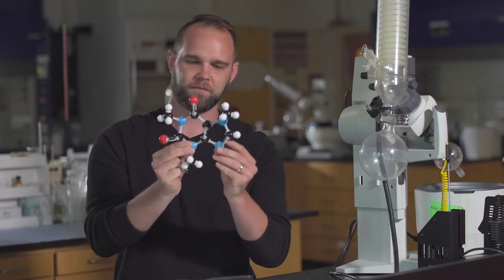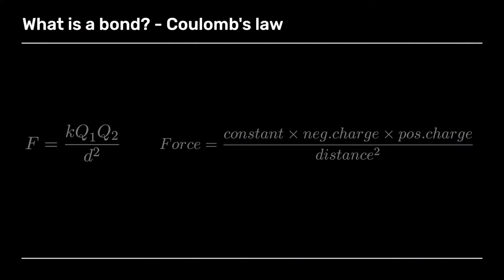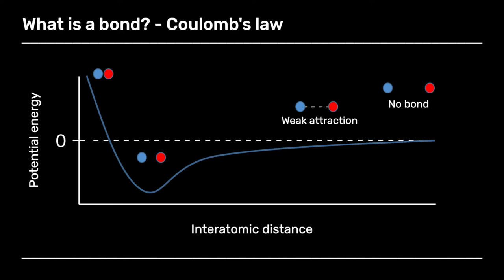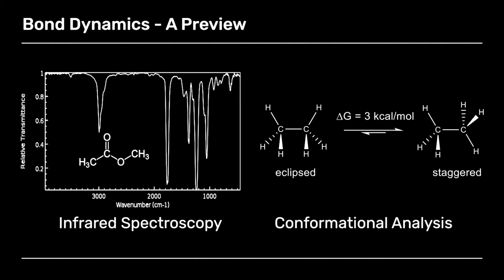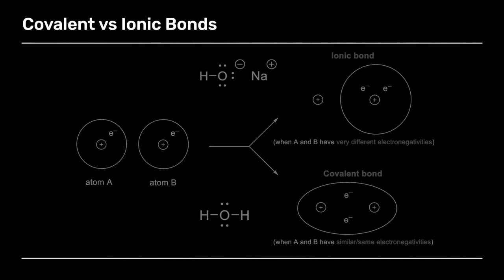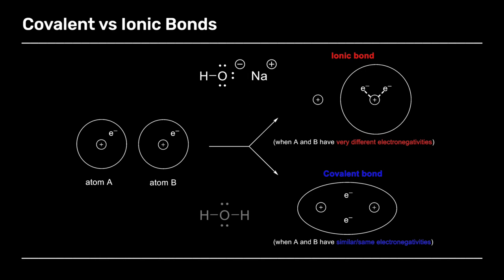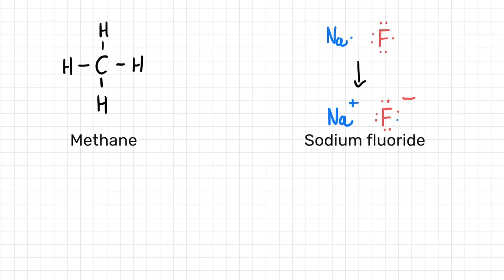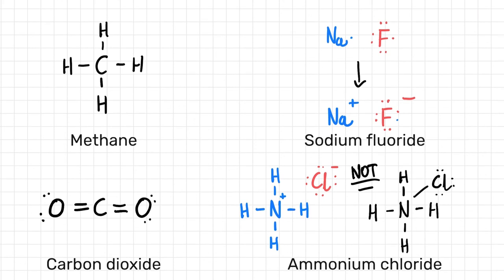What is a bond?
In the first mini-lecture, we define what a bond is. Are bonds static, or are they dynamic - moving about space more freely than a drawing of it might predict? We also define it by looking at the energetics when two atoms are brought closer and closer together. This is defined as Coulomb’s Law. Then, we preview some of the topics that employ the knowledge taught in these lectures such as infrared spectroscopy and conformational analysis.

This lecture is part of a larger course on Organic Bonding and Structure.